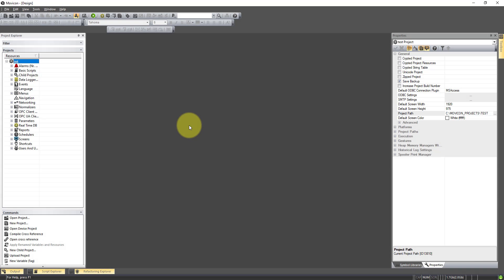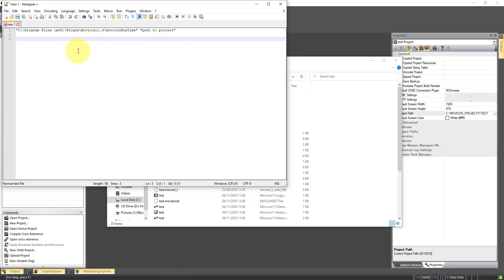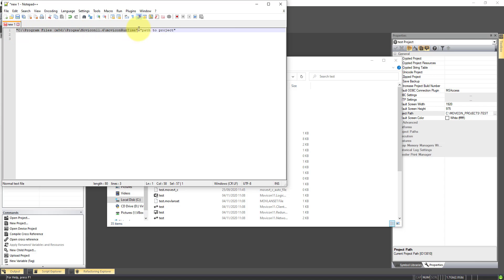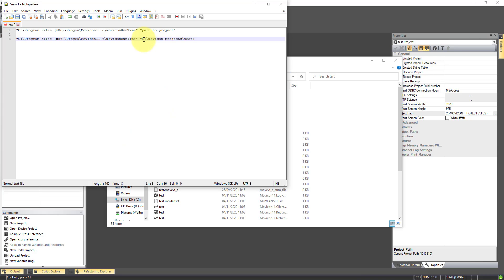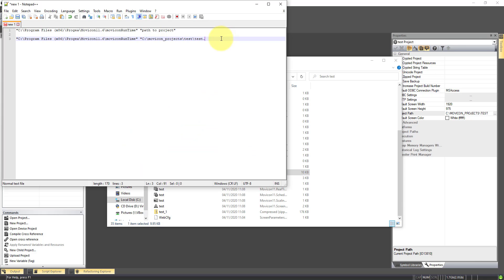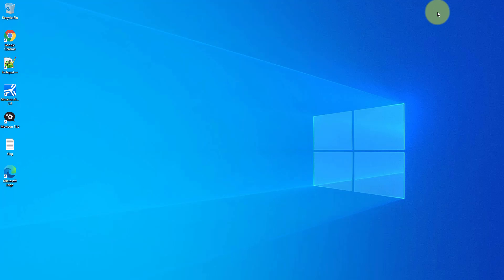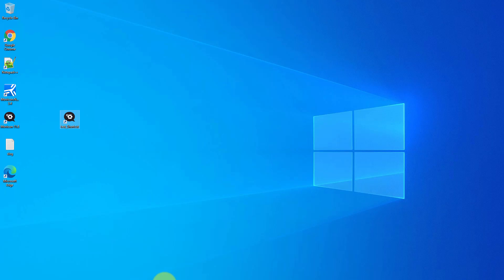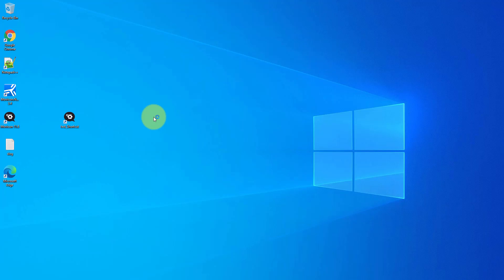Creating a runtime Shortcut Movicon 11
This video shows how to create a runtime shortcut for Movicon 11.